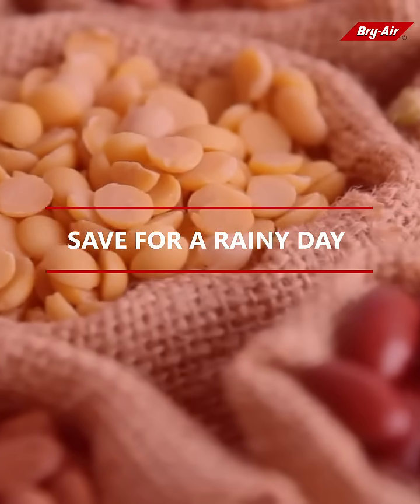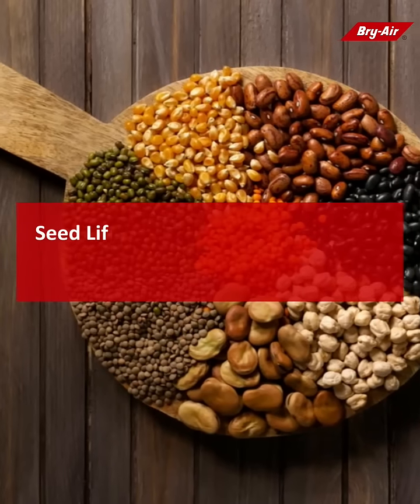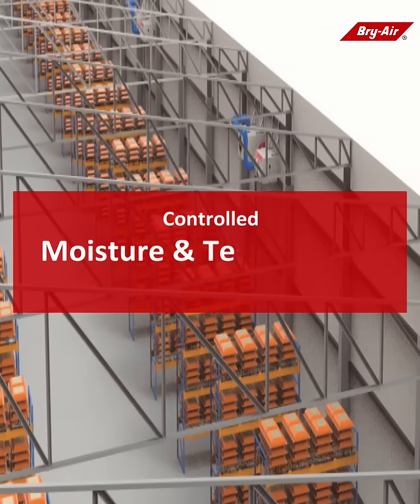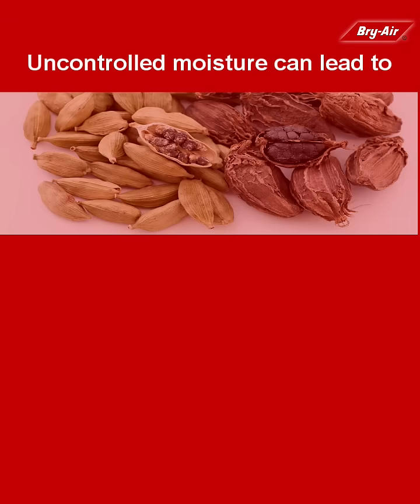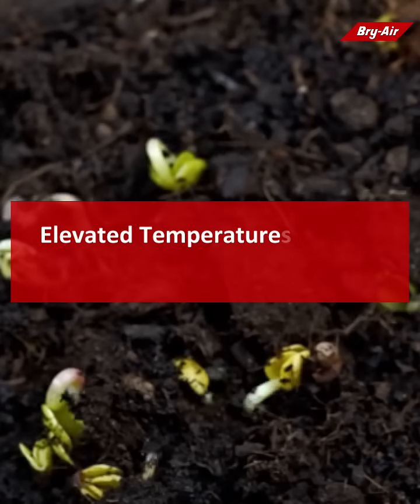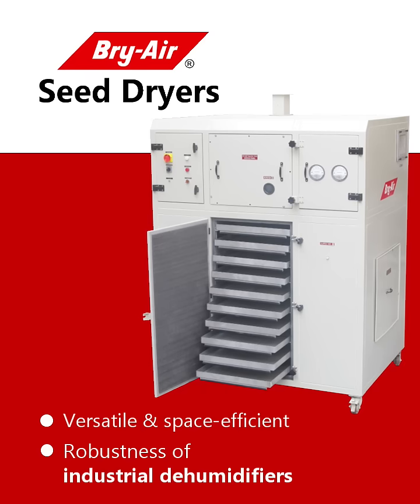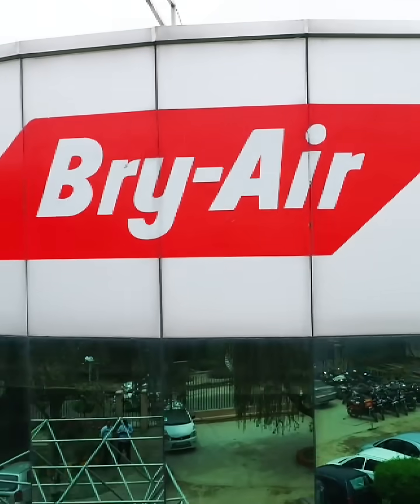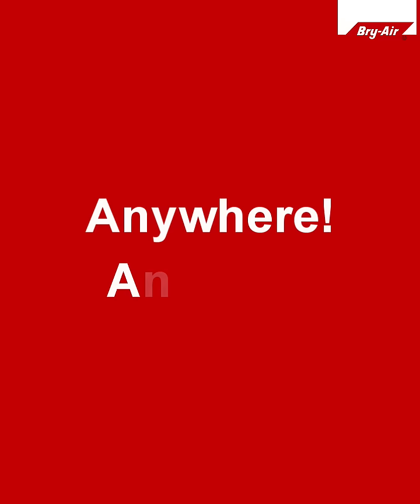Bry-Air Moisture/Humidity Control for Seed Drying and Seed Storage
A variety of seeds are commonly stored for consumption or processing in future. The primary concern in such storage is to protect the seed from damage by fire, water, insects and rodents. However, seeds must also be preserved for sowing at a later date or for genetic experiments. When stored for such purposes, the seeds must also be protected from loss in germination potential.